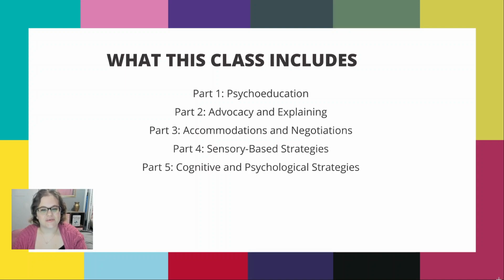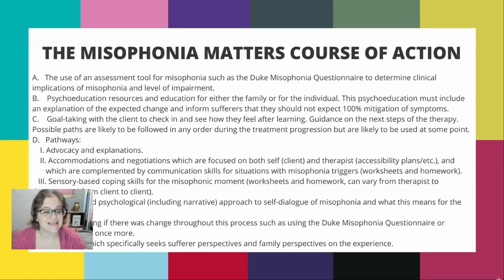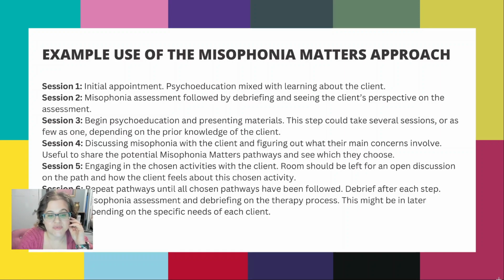Misophonia Matters Class Small Ad Video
Misophonia Matters is an advocacy-based coping skills class, book, and workbook for adults, teens, and clinicians by long-time advocate Shaylynn Hayes-Raymond. Shaylynn has been advocating for misophonia since 2015 and moved to a career in counselling based on her experiences as a misophonia advocate and sufferer of the disorder. The Misophonia Matters approach includes advocacy, psychoeducation, sensory-based skills, and cognitive and psychological skills. Worksheets are presented throughout the program. Central to Misophonia Matters is the idea that while we cannot treat and prevent misophonia, we can learn to navigate and adapt to our world through accommodation, coping skills, and an empathetic advocacy-based approach.

The Misophonia Matters Adult and Teen Self-Help and Clinical Workbook is designed as an accompanying material to the Misophonia Matters approach and can be used in conjunction with the book, or on its own provided that the practitioner has participated in training or read the book.